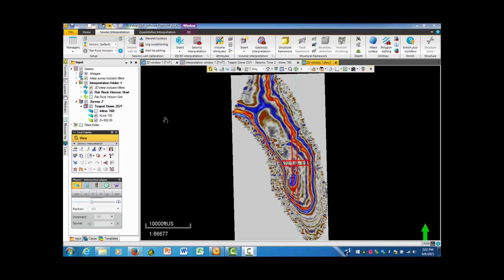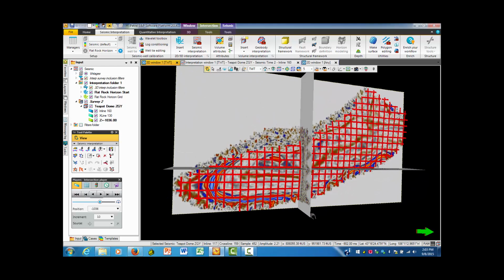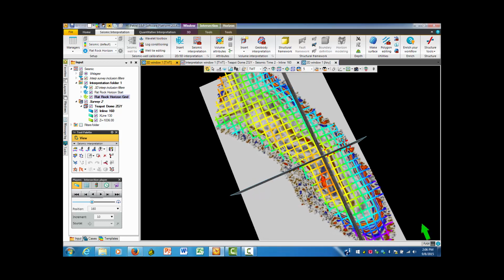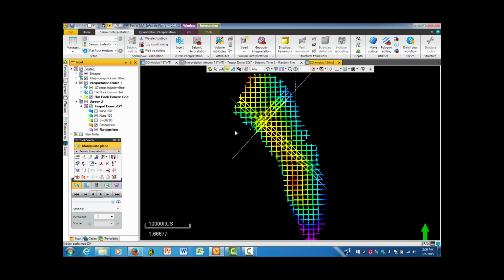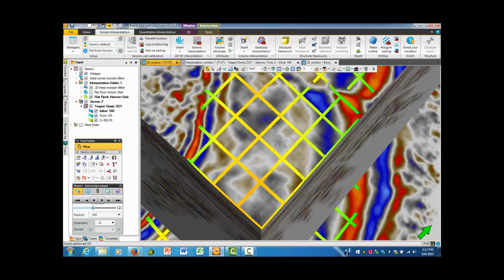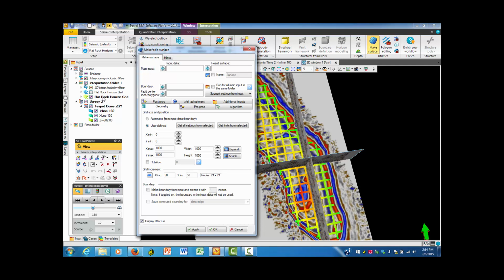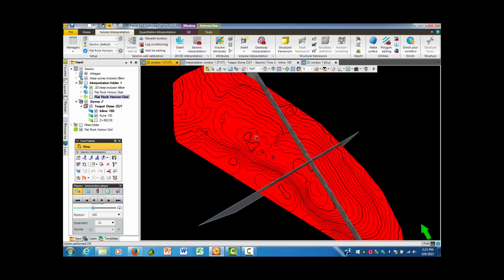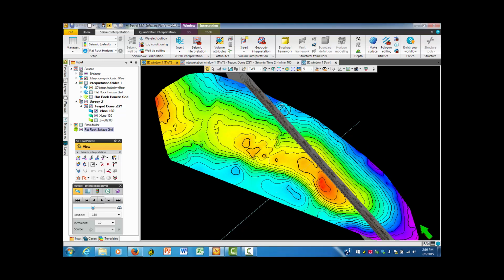ESCI 558 Picking Horizons 2